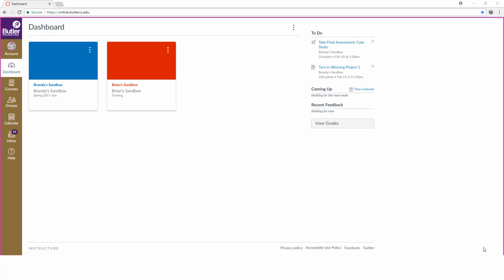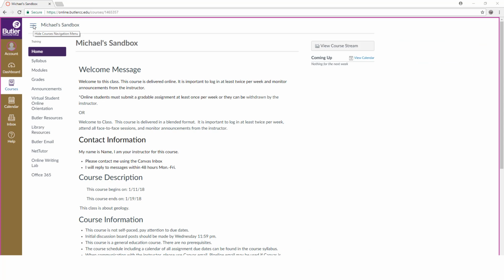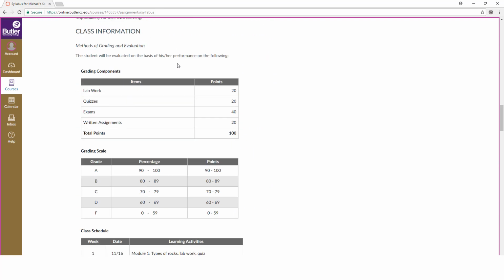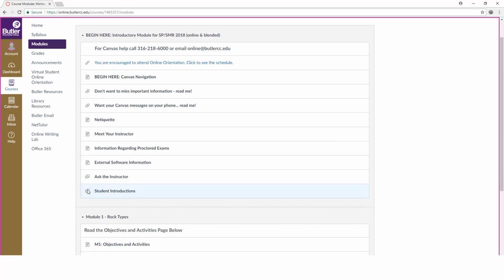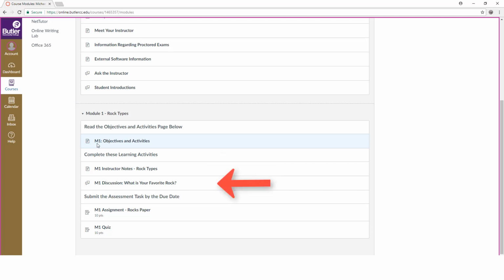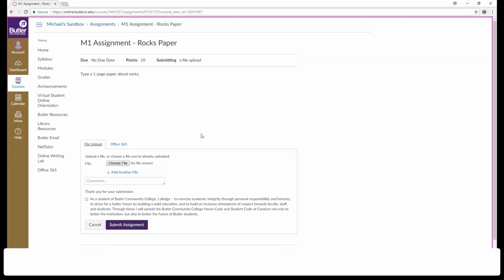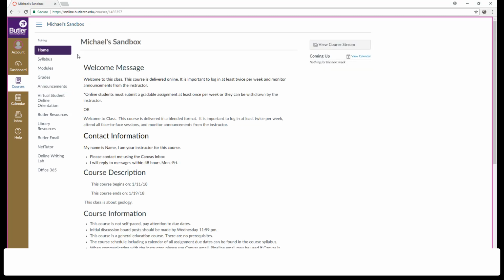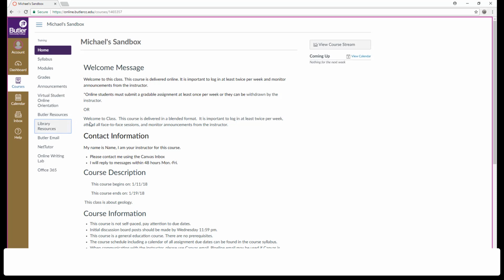Navigating Canvas Video